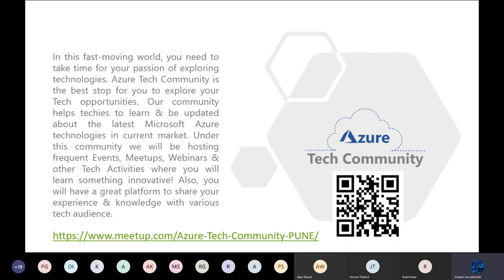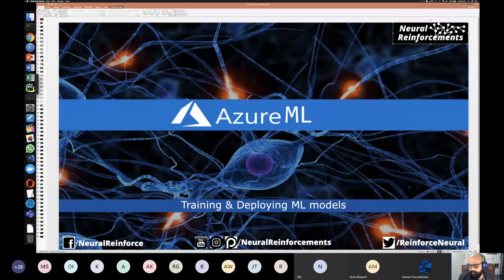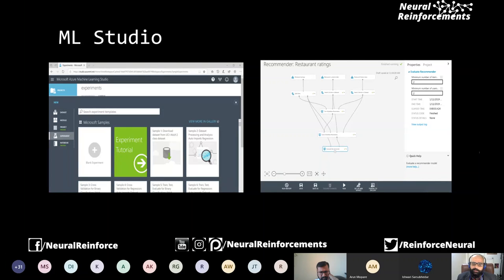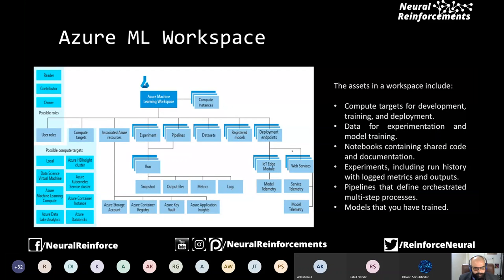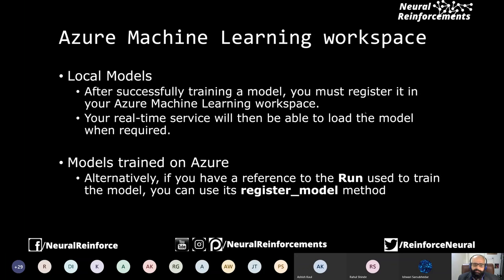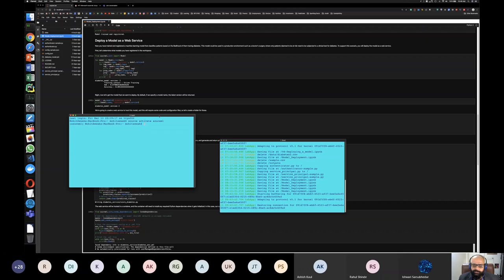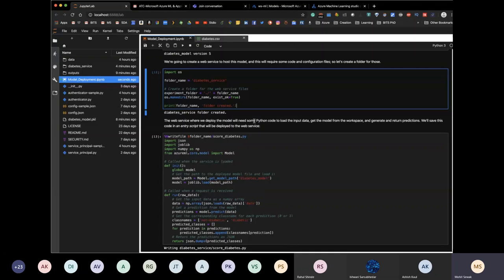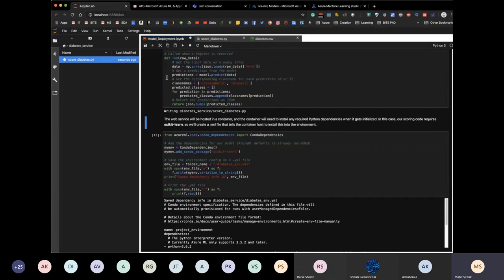Azure Tech Community- Microsoft Azure ML & Application Modernization.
In this fast-moving world, you need to take time for your passion of exploring technologies. Azure Tech Community is the best stop for you to explore your Tech opportunities. Our community helps techies to learn & be updated about the latest Microsoft Azure technologies in current market. Under this community we will be hosting frequent Events, Meetups, Webinars & other Tech Activities where you will learn something innovative! Also, you will have a great platform to share your experience & knowledge with various tech audience.

Session 1: Azure ML - Development to Production-Ready in minutes!
Agenda:
-Azure ML Offerings
-Azure ML Portal
-Azure Python SDK & ML Deployment.

Session 2: Know how to Improve your Business value with Application modernization
Agenda:
-Why Modernize Applications? - The Digital Revolution
-A Business Perspective
-Application Assessment & Planning Strategies
-Modernization Strategic Considerations
-An Architectural Perspective
-The Approach